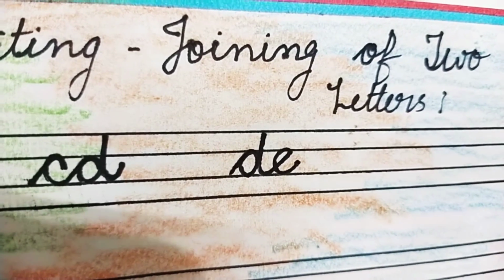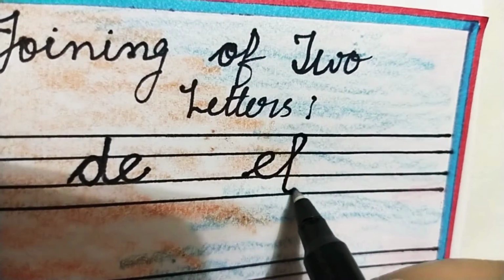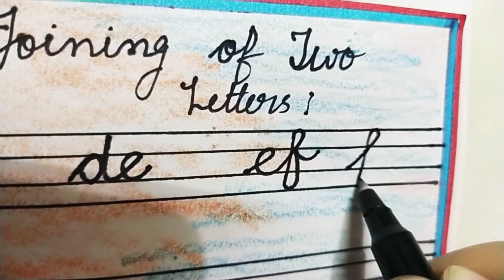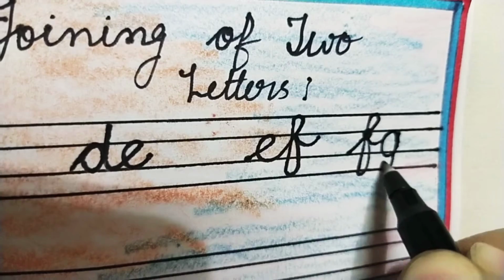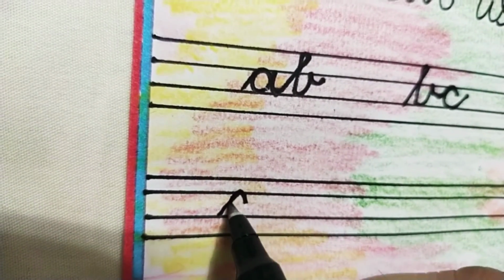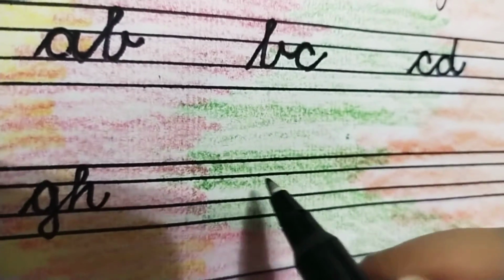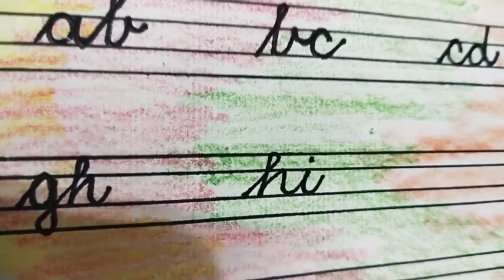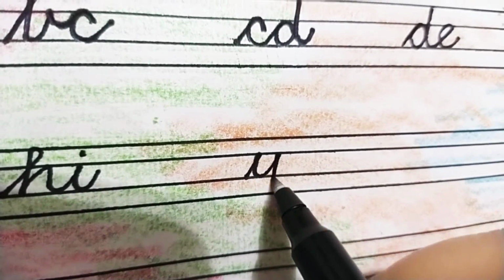|| Cursive Writing - Joining of Two Letters|| Cursive Writing for Beginners||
Cursive Writing joining of two etters
Cursive Writing for beginners joining technics